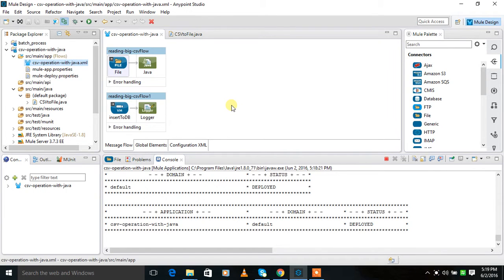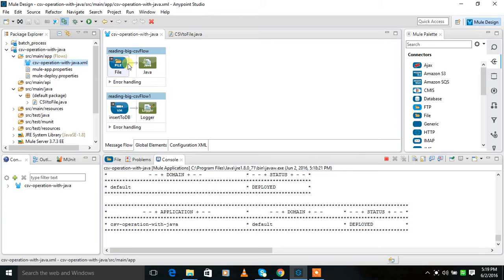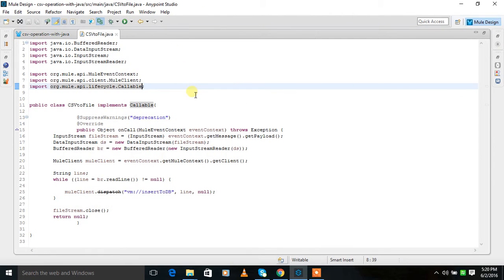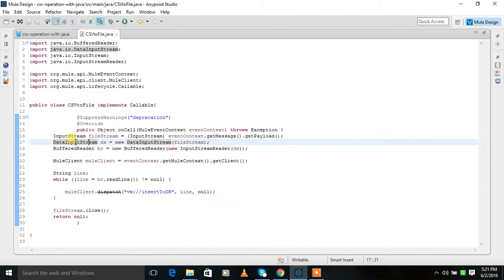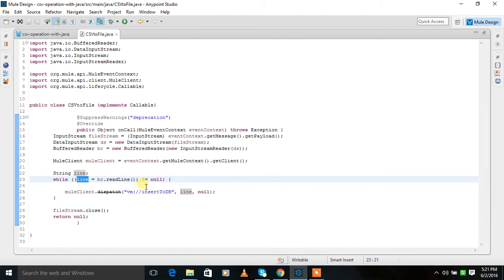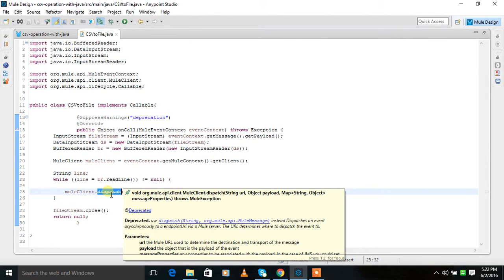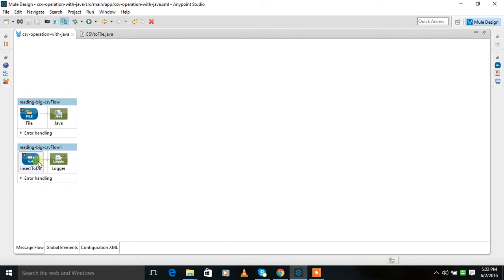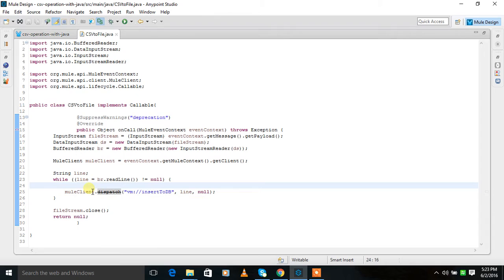CSV operation using Java component in Mule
This video tells how to create a single record operation using java component in a mule flow.